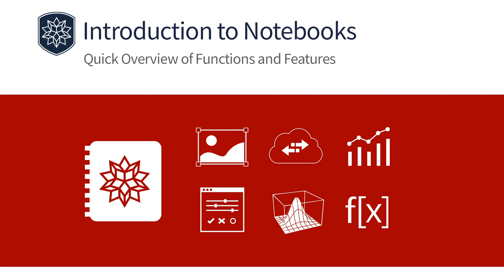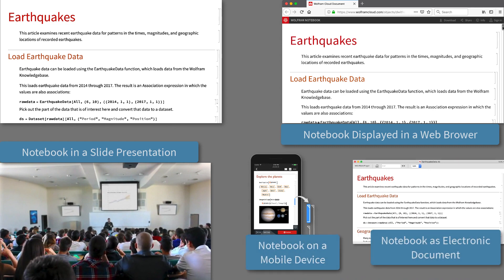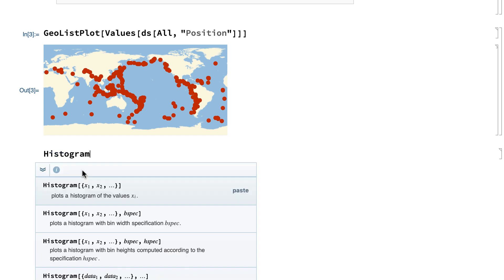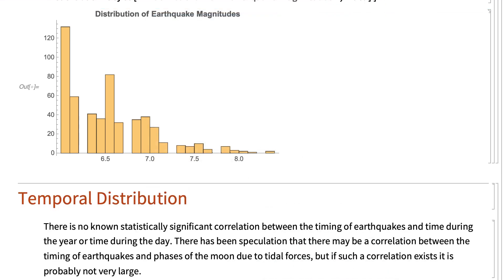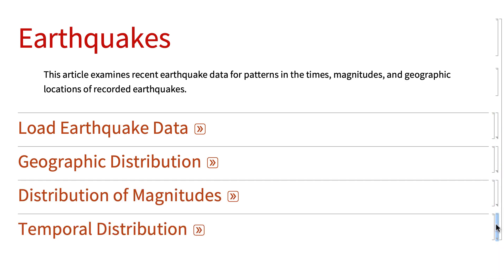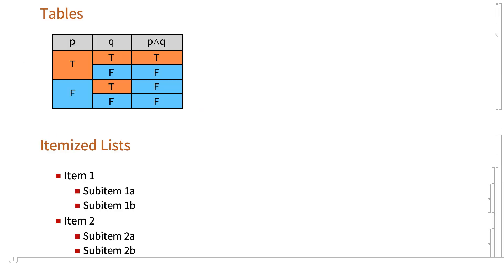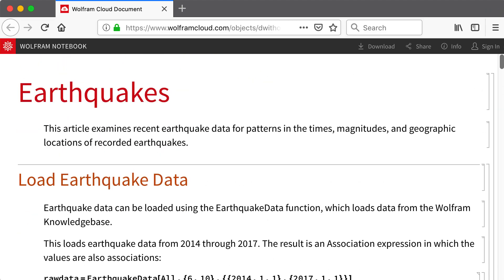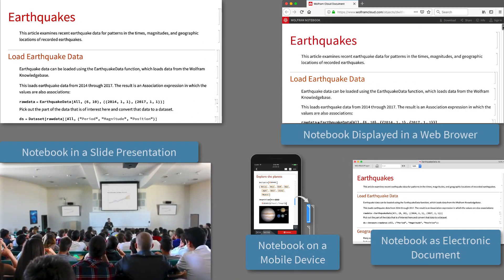1. Quick Overview of Functions and Features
Wolfram Notebooks have been widely adopted as the modern environment for technical workflows. In this course, you will be introduced to these powerful and interactive documents for computation, programming, generating reports and creating presentations. Learn how to style notebooks and create interactive interfaces using built-in Wolfram Language functionality. Generate immediate results with the natural language queries and reach your audience on multiple platforms with universal deployment options.